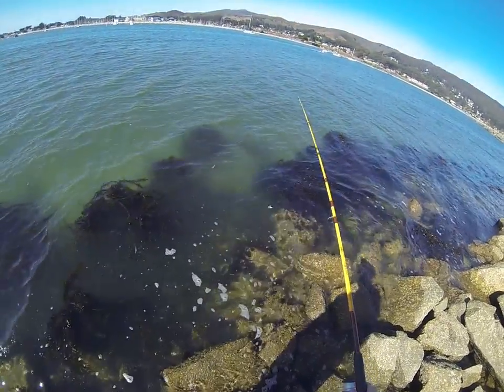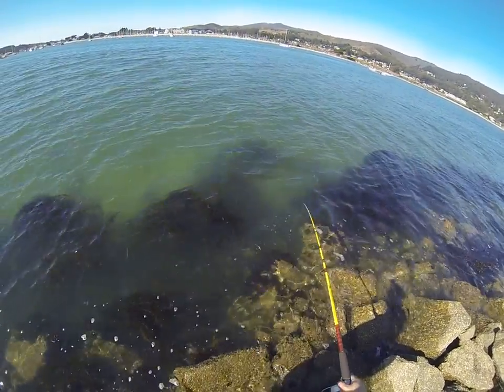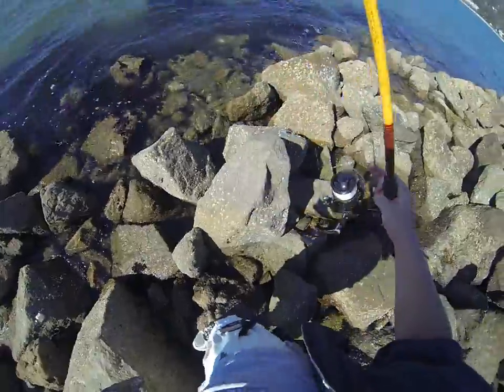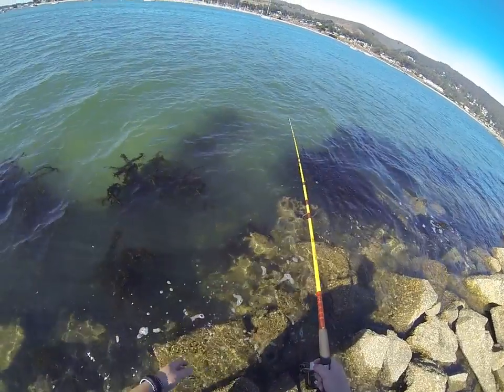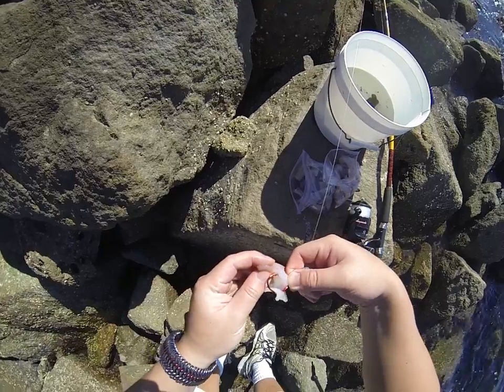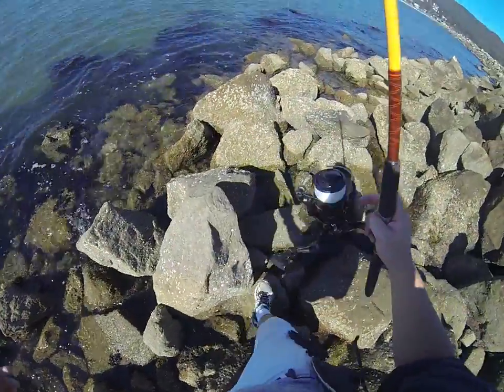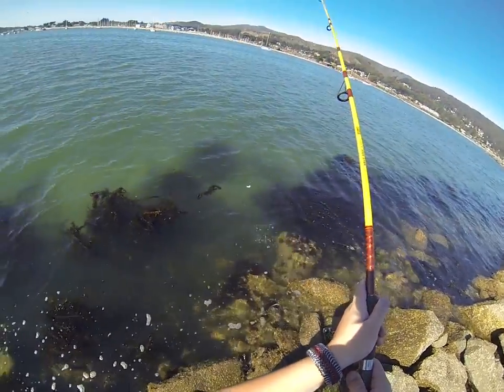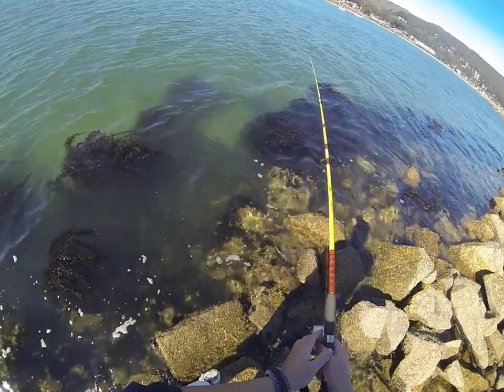Monkeyface Eel At Half Moon Bay South Jetty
Fished the south Half Moon Bay jetty late Sunday from 4-6:30 pm.  Caught a few eels, wasn't really looking for fish as I just wanted to try using the unagi sauce I had at home.

This is the second eel of the day, let it go to grow larger.

Did see a few people on my way back in with small rock cod.